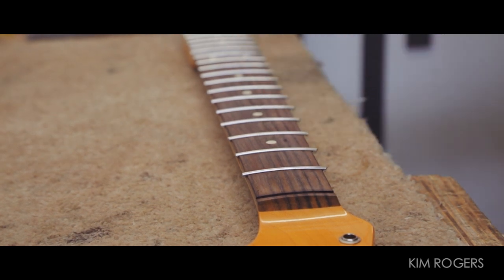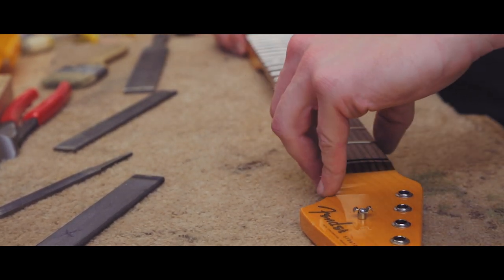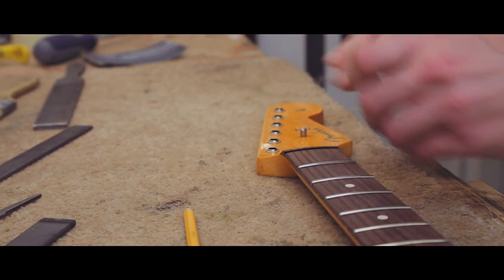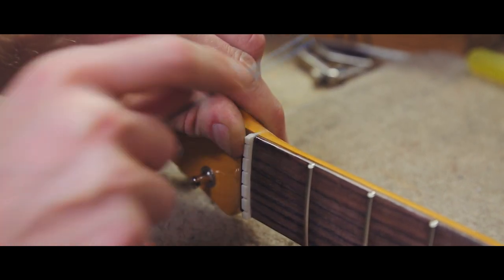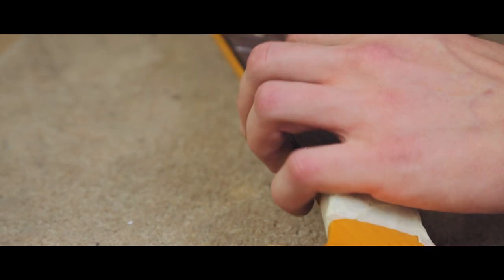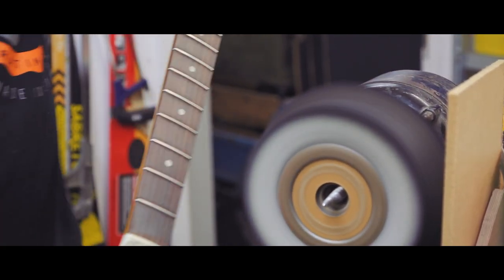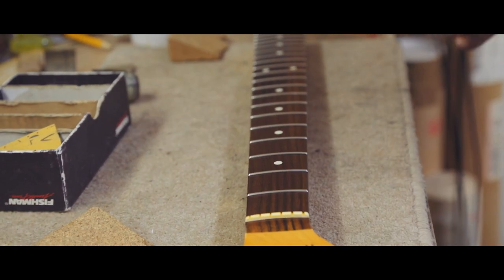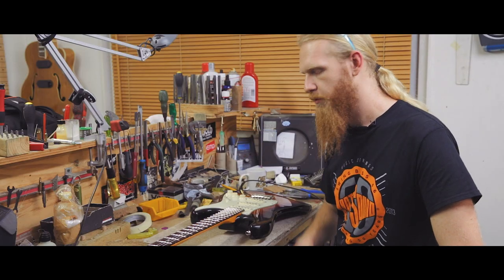Fender Stratocaster 62 Reissue - Custom Refret & Guitar Setup - The Plek Machine | Part 2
Fender Stratocaster 62 Reissue - Custom Refret & Guitar Setup - The Plek Machine | Part 1

"Whether you’re a seasoned pro or just starting out, we can set-up your guitar so you can realise your true playing potential whatever your style."

We continue to offer our unrivaled worldwide guitar repair service.

Several levels of guitar set-up are available in our workshop from basic adjustment to our legendary Plek set-up and then on to our re-fretting service if more major work is required. We work on all guitars including Acoustic Guitars, Electric Guitars, Bass Guitars, Classical Guitars, Mandolin's, Ukelele's, Arch Top Guitars, Dobro Guitars and many more.

"Splits, cracks, head-breaks, flood damage, 'domestic' damage, we’ve seen it all!"

 You’ll be amazed what can be done - almost anything is fixable. Drop your guitar in for an intonation assessment if you're having tuning problems – often these can be rectified with a basic set-up.

We are also authorised Buzz Feiten retrofitters for electric and acoustic guitars if you want to take your intonation to the next level.

 Some of Our Services Include

 Standard Set-up  £50 + Cost of Strings

Plek fret dress  £135 + Cost of Strings

Re-frets   Approx. £260 - £320 depending on guitar

Nut replacement  £50

Buzz Feiten Tuning System Call for Pricing

Can't bring your guitar in to us or live outside of London?

We also offer a fully insured collection and return service for mainland England from as little as £50 return if it is inconvenient to drop your guitar in personally. We can collect from other destinations and can provide quotes for this service.

Our Clients